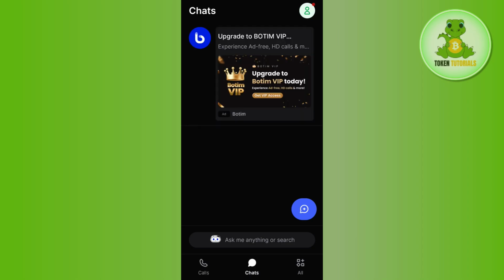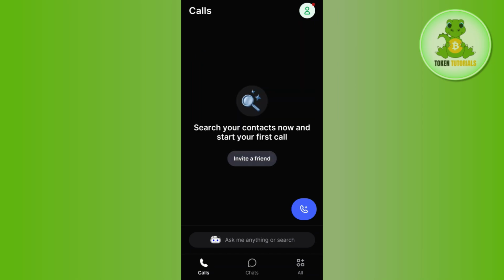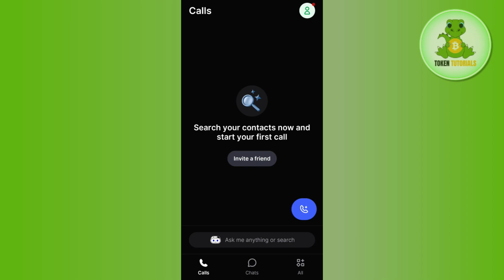How To Delete Botim Call History [2026]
Welcome to Token Tutorials! In this video, I will show you How To Delete Botim Call History [2026]